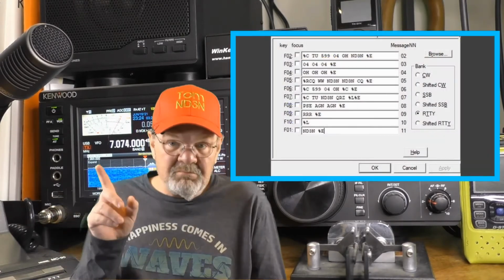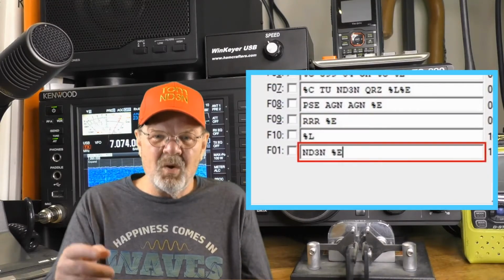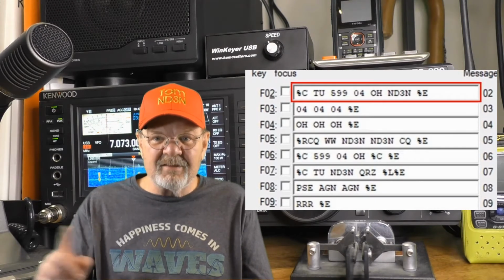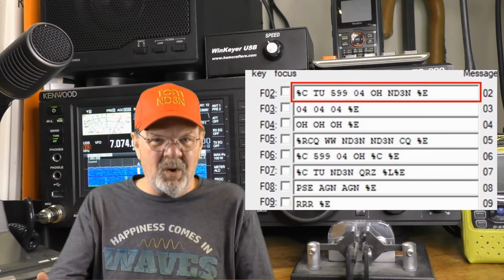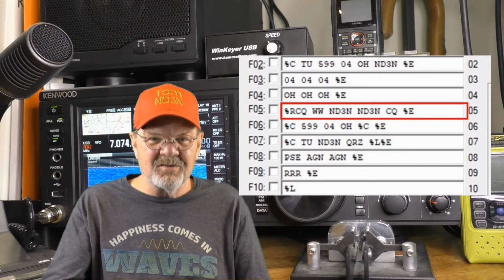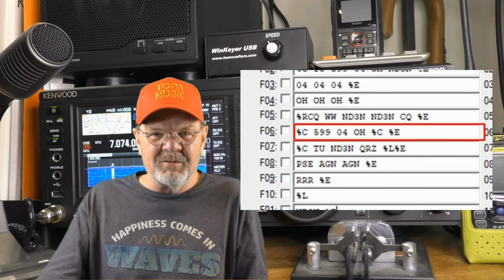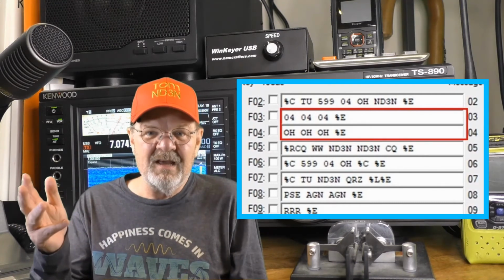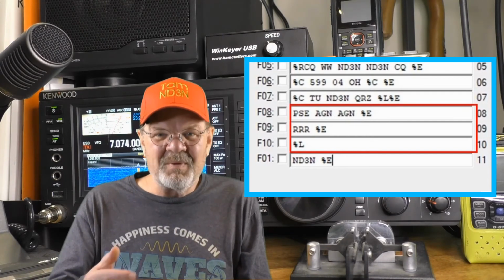Ham Radio - How I do Macros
Contest Software has made RadioSport a lot more efficient and fun.  With the ability of your contesting software to do much of the work for you, knowing how to put together your macros is an invaluable skill.  Here's how I do mine.